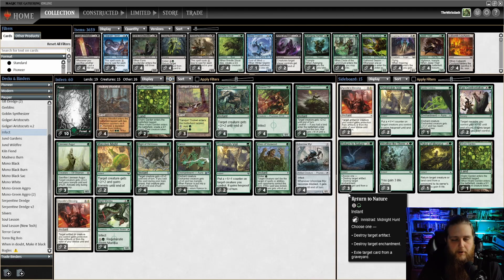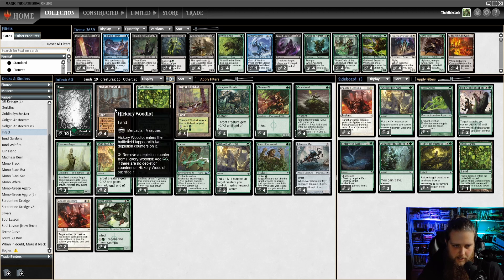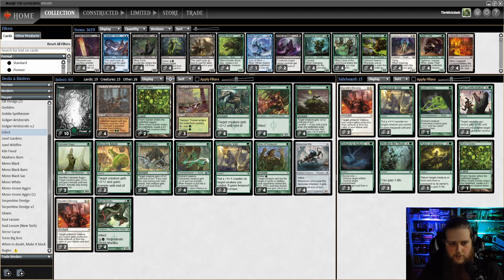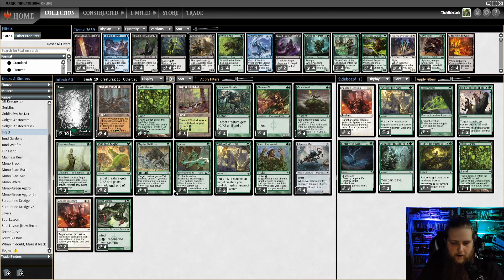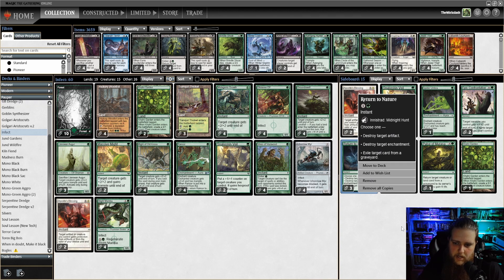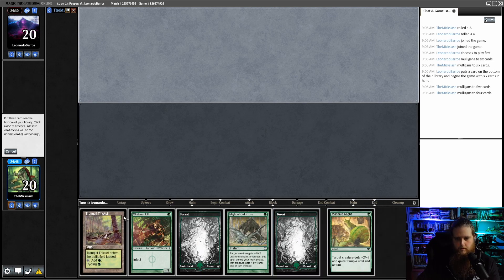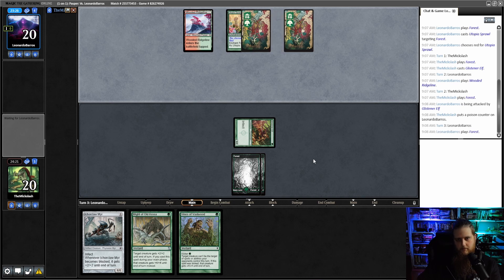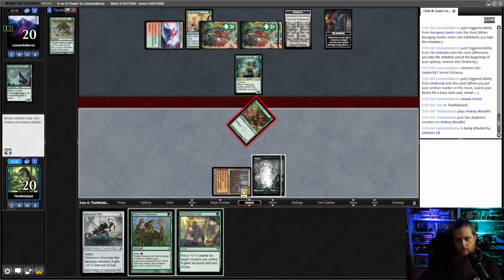Good Bye Lands [PAUPER Infect] - Magic The Gathering Online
Playing some Pauper Mono Green Infect on Magic The Gathering Online.

DECKLIST:
4x Glistener Elf
3x Llanowar Augur
4x Blight Mamba
4x Ichorclaw Myr
4x Groundswell
2x Massive Might
4x Mutagenic Growth
2x Snakeskin Veil
4x Vines of Vastwood
2x Apostle's Blessing
4x Rancor
4x Might of Old Krosa
10x Forest
4x Hickory Woodlot
2x Khalni Garden
3x Tranquil Thicket
SIDEBOARD:
1x Khalni Garden
2x Snakeskin Veil
1x Spider Umbra
2x Apostle's Blessing
2x Epic Confrontation
3x Return to Nature
3x Weather the Storm
1x Pulse of Murasa